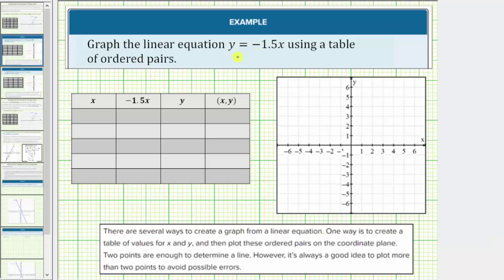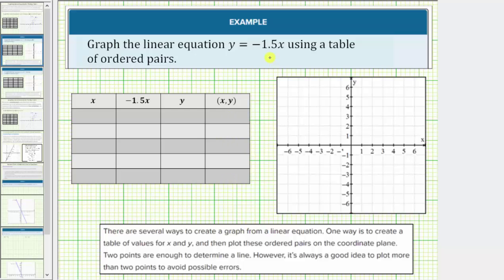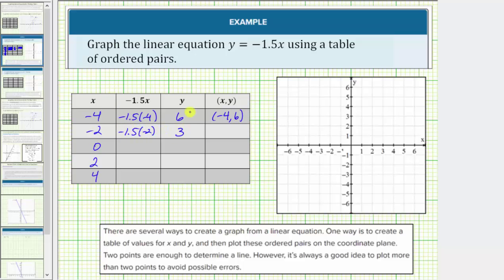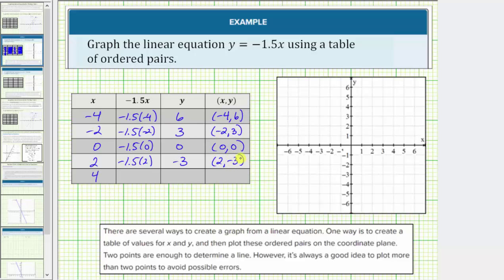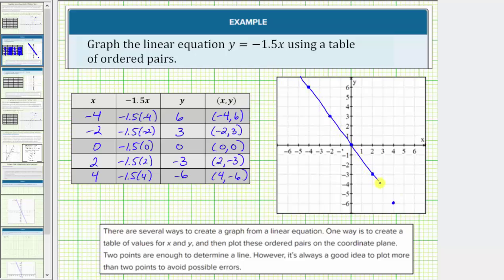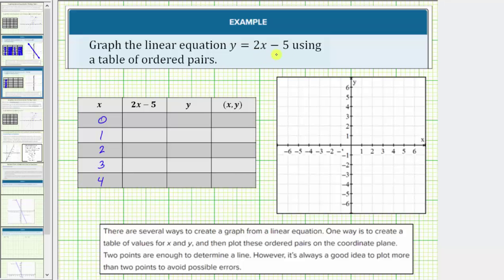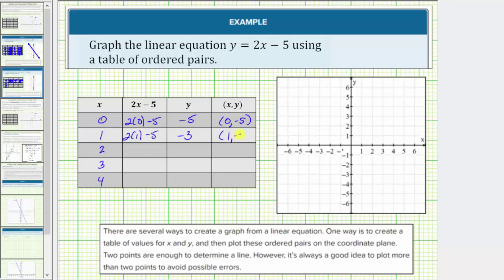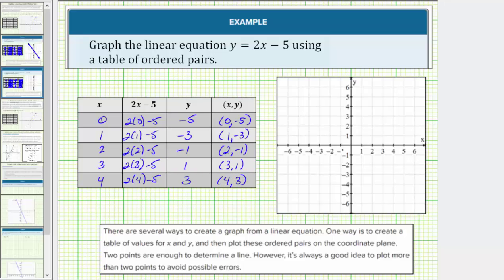Graph Basic Linear Equations by Completing a Table of Values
This video explains how to graph a basic linear equation by completing a table of values.